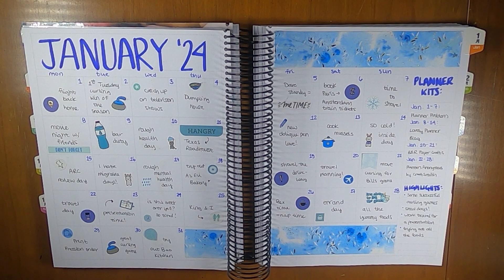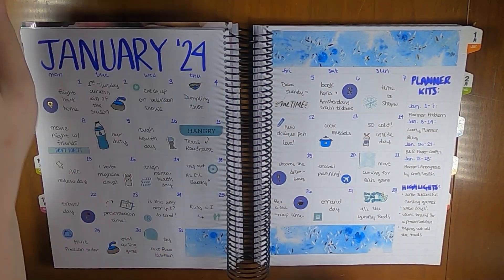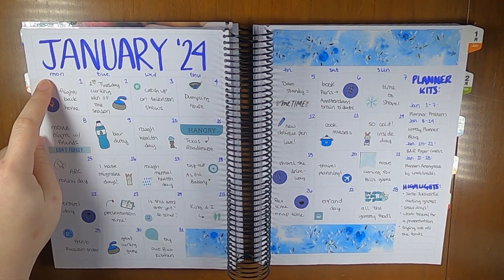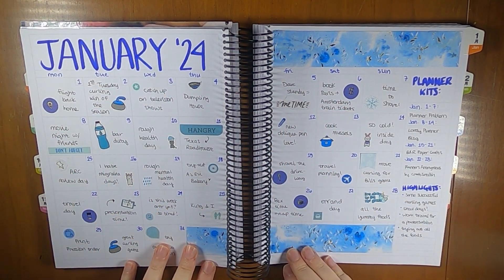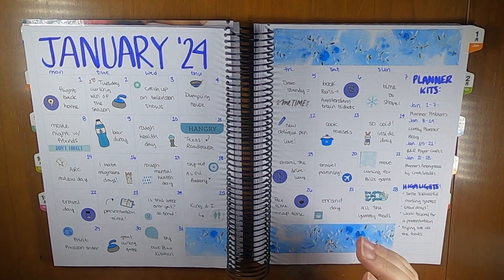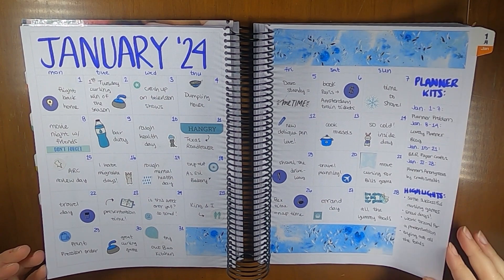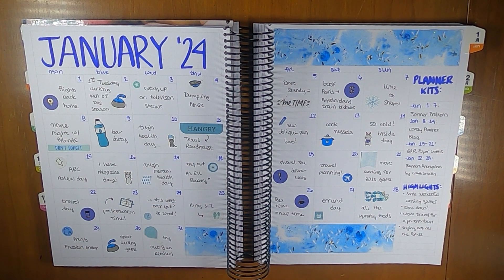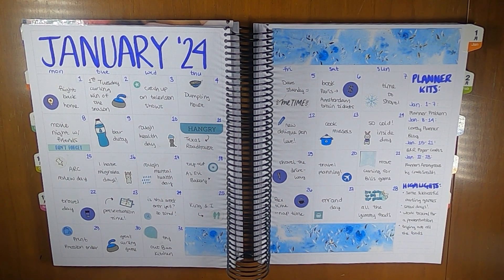January 2024 Monthly Highlights | Blue & Icy | B&R Paper Crafts Plan B Planner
Washi: I don't believe this exact washi is available any longer, but I got it from Amazon.
Bic Intensity Dual Tip Pen